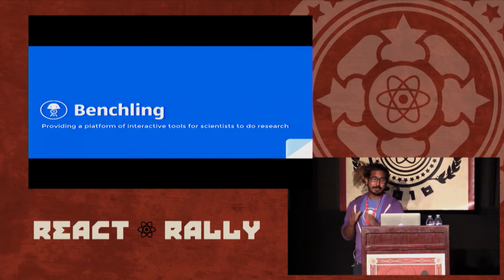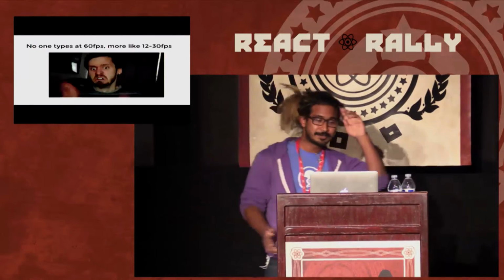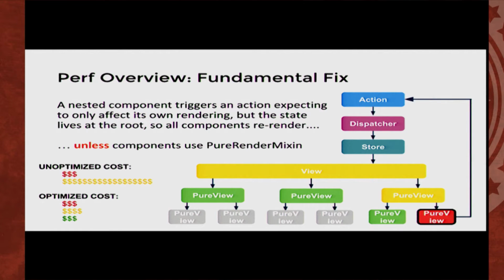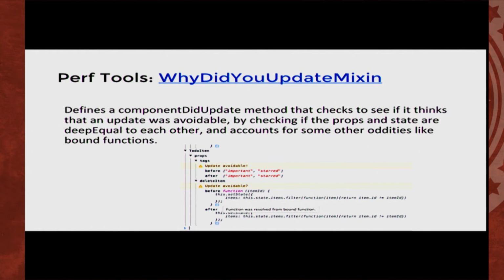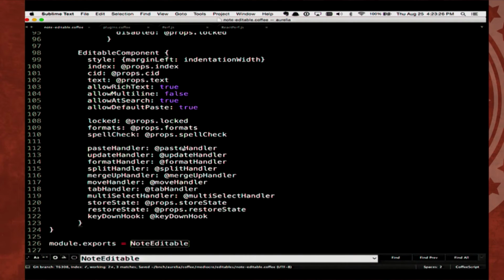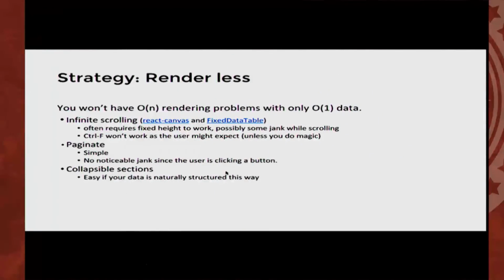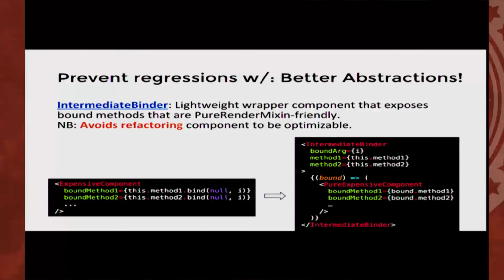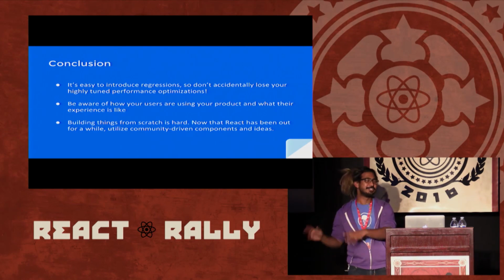Saif Hakim - Scaling React to Accelerate Life Science Research